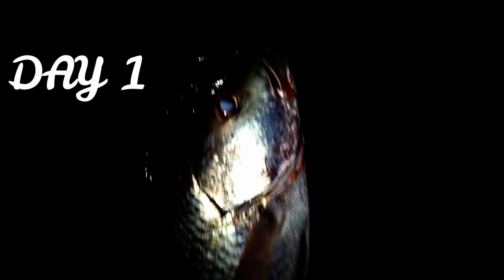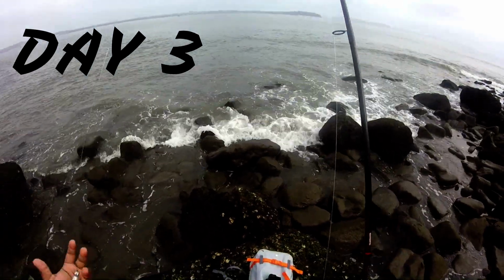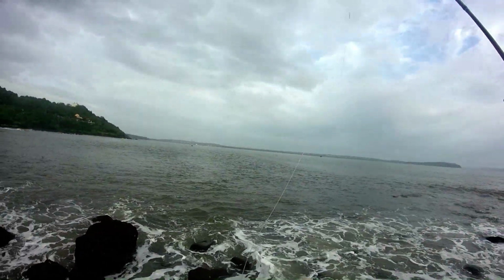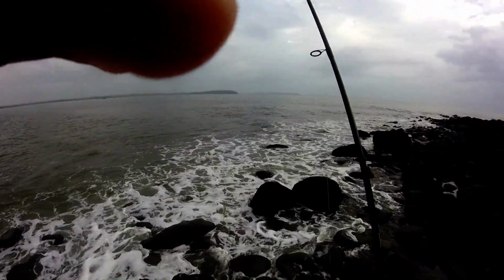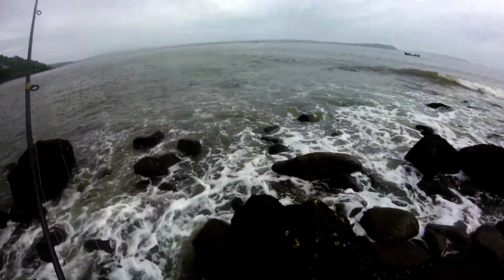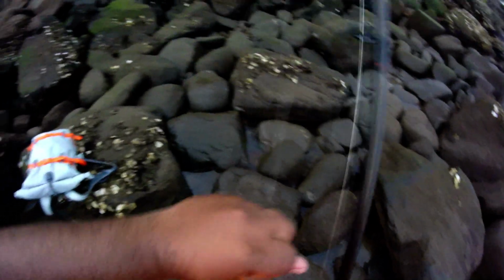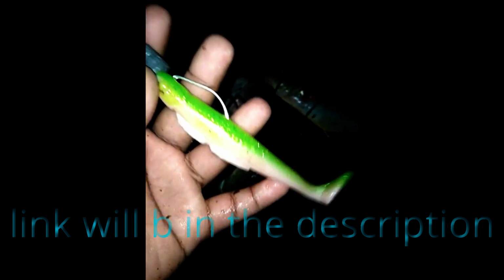GOA FISHING . my first VLOG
SETUP
ROD: Shimano scimitar 10ft MH
REEL: Shimano stradic CI4 4000
LINE: Berkley whiplash 10mm
LURE: ZMAN

Big thank you to @cabraloutdoors for sending me this zman lures. zman"s elaztech is 10 times stronger than any other ordinary soft plastic. this allows you to catch more fish. the colors on this lures r very good. they come in different shapes n sizes.